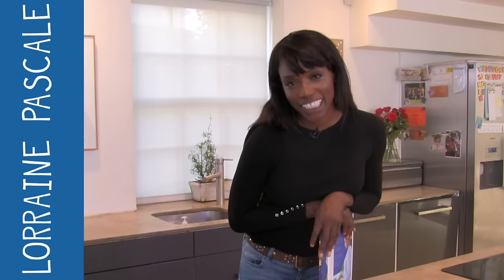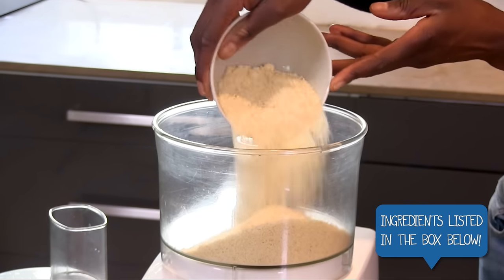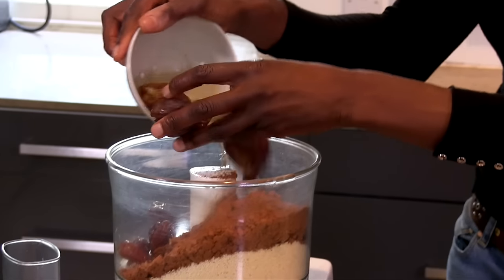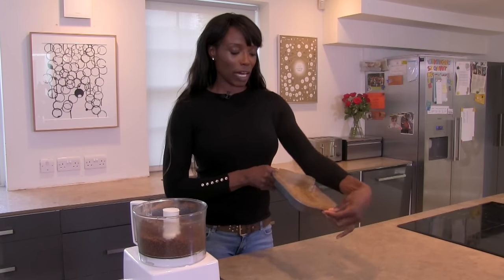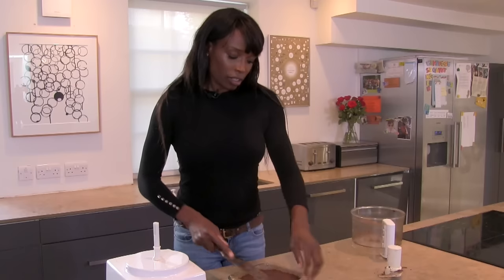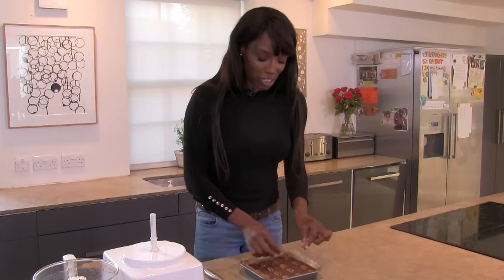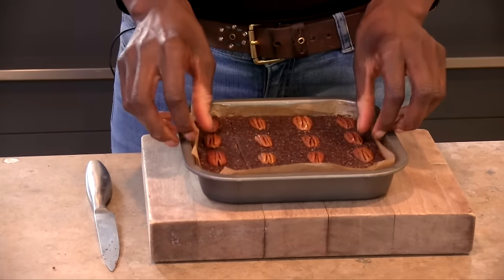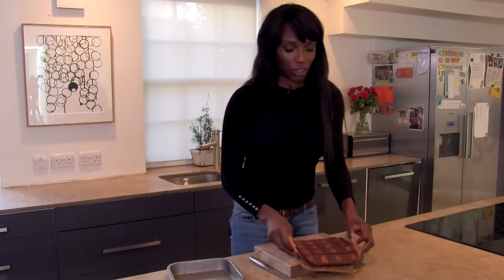Gooey gluten-free chocolate brownies | Lorraine Pascale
In our first ever YouTube collab, we asked YOU which recipe you’d like to see top chef Lorraine Pascale dish up from her new book, Eating Well Made Easy. And by a landslide victory the winner was. the no bake chocolate brownies! Dangerously quick and easy to make, these delicious sweet treats are gluten-free, dairy-free AND refined sugar-free. Full recipe below.

Makes 16 vegan chocolate brownies

In a blender, blitz together 125g ground almonds, 100g pecans, 75g unsweetened cocoa powder, 125g pitted dates and 175g of pitted Medjool dates. Keep going until it is very fine, like chocolate sand.
Pour the mixture into an 18cm square tin that you have greased with rapeseed oil and lined with baking paper. Using a palette knife or the back of spoon, compress the mixture down as much as possible - you want it to be really compact.
Score it into 16 squares and, for decoration, add to the center of each a spare pecan. You could choose to pop on some dried fruit instead if you have little ones who don’t like whole nuts.
Place in the fridge for 15-20 minutes to chill and set. Remove, cut down the scored lines to break them into individual brownies - and indulge!